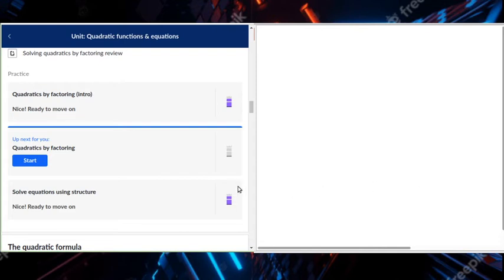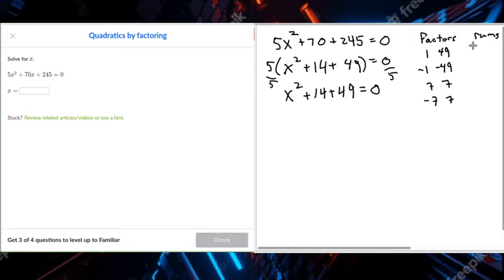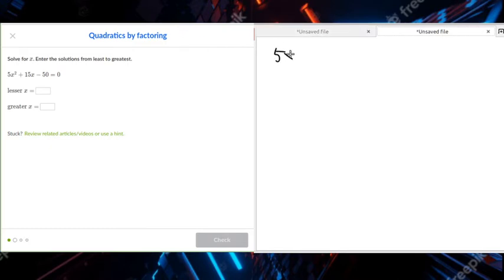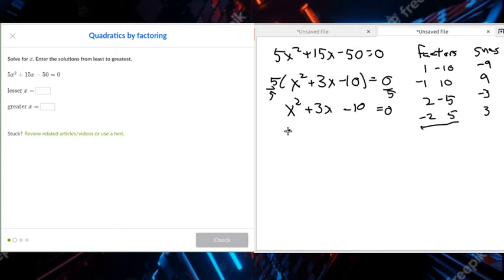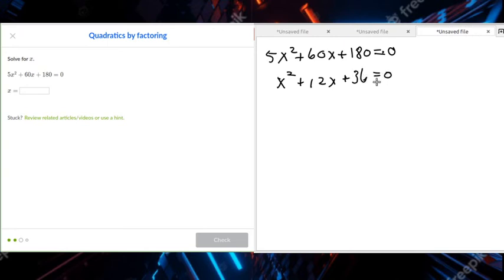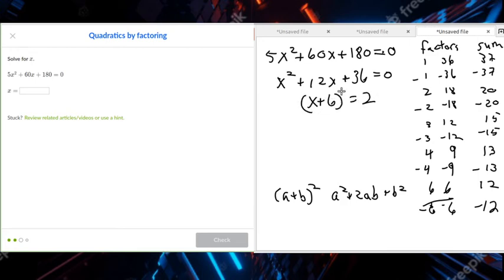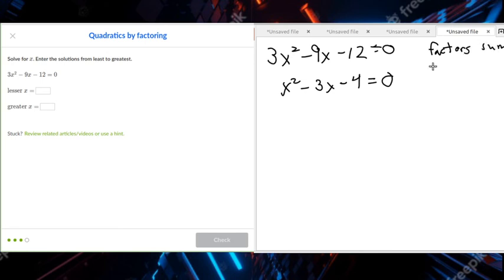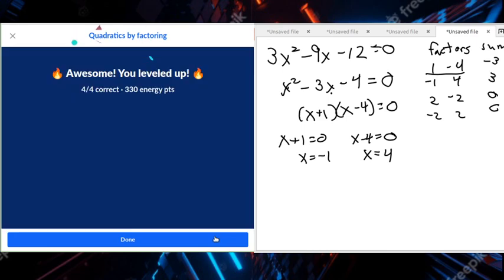Khan Academy Algebra Quadratics by factoring